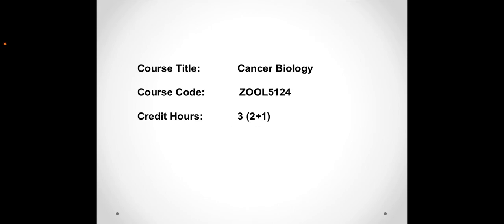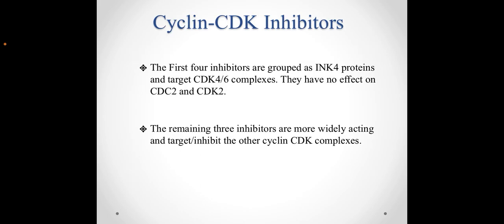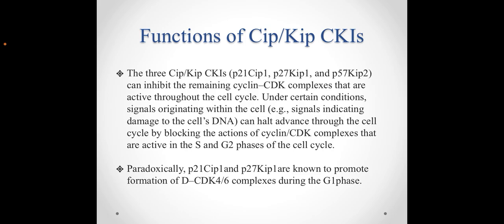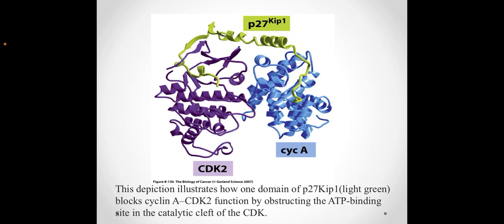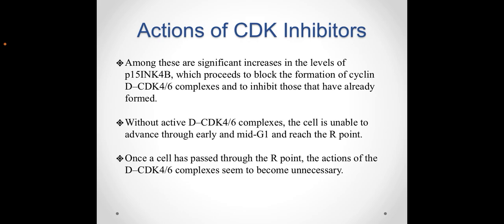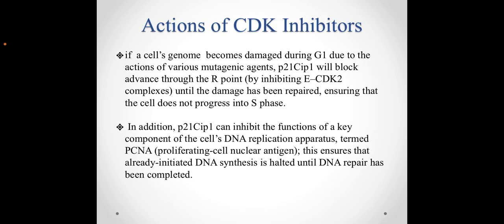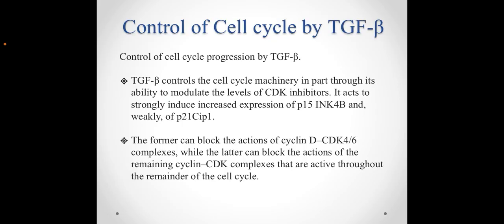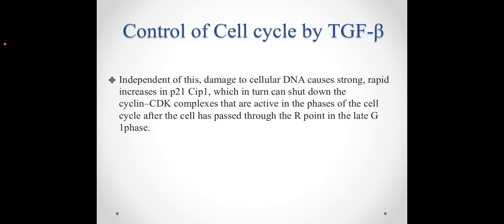CDK inhibitors I Ink 4 Family and Cip Kip Family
Endogenous CDK Inhibitors

These are tumor suppressor proteins that negatively regulate the cell cycle.

1. INK4 Family (4 inhibitors)

INK4 = Inhibitors of CDK4

Members
 1. p15 (INK4b)
 2. p16 (INK4a)
 3. p18 (INK4c)
 4. p19 (INK4d)

 • Specifically inhibit CDK4 and CDK6
 • Prevent binding of Cyclin D–CDK4/6 complex
 • Keep Rb protein unphosphorylated
 • Result → G1 phase arrest

Key Features
 • Act only in G1 phase
 • Highly specific for CDK4/6
 • Important tumor suppressors
 • Loss/mutation → cancer progression

Clinical Correlation
 • p16 (INK4a):
 • Frequently mutated or deleted in cancers
 • Overexpressed in HPV-related cervical cancer
 • Used as a diagnostic marker

Mnemonic (INK4 family)

“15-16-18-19 INK the CDK4 line”

2. CIP / KIP Family (3 inhibitors)

CIP = CDK Interacting Protein
KIP = Kinase Inhibitory Protein

Members
 1. p21 (CIP1 / WAF1)
 2. p27 (KIP1)
 3. p57 (KIP2)

 • Inhibit multiple CDKs:
 • CDK2–Cyclin E
 • CDK2–Cyclin A
 • CDK1–Cyclin B
 • Block progression through G1 → S and G2 → M

Key Features
 • Broader action than INK4 family
 • Bind directly to Cyclin–CDK complexes
 • Act at multiple phases of cell cycle

Special Notes

p21 (CIP1)
 • Induced by p53 in response to DNA damage
 • Causes cell cycle arrest to allow DNA repair
 • Links DNA damage → cell cycle control

p27 (KIP1)
 • Regulates cell cycle during cell differentiation
 • Decreased levels → poor cancer prognosis

p57 (KIP2)
 • Important in embryonic development
 • Loss associated with Beckwith-Wiedemann syndrome

Mnemonic (CIP/KIP family)

“21-27-57 stop the cycle alive”

3. Comparison Table (High-Yield)

Feature INK4 Family CIP/KIP Family
Members p15, p16, p18, p19 p21, p27, p57
CDKs inhibited CDK4, CDK6 only CDK1, 2, 4
Cell cycle phase G1 only G1, S, G2
Specificity High Broad
p53 dependent No Yes (p21)

4. One-Line Exam Pearls ⭐
 • INK4 inhibits CDK4/6 only
 • CIP/KIP inhibits multiple CDKs
 • p21 is p53-mediated
 • p16 is a tumor suppressor and cancer marker